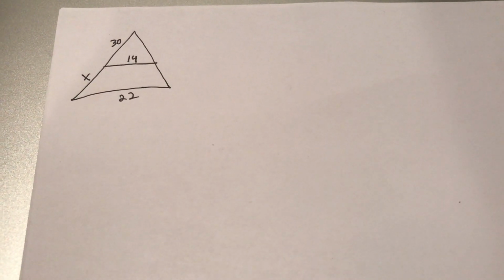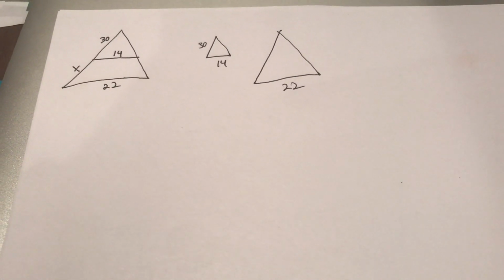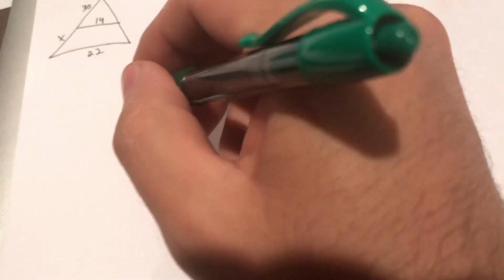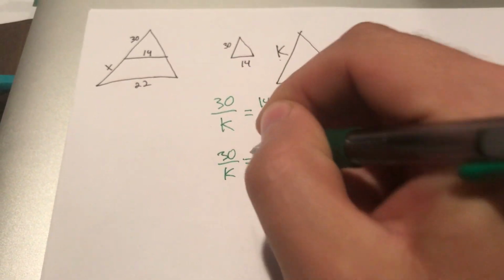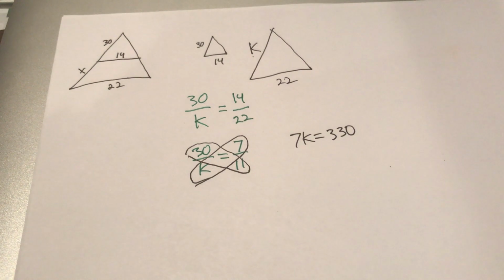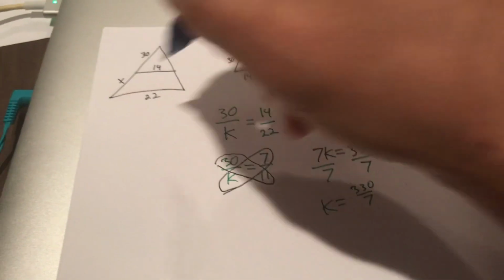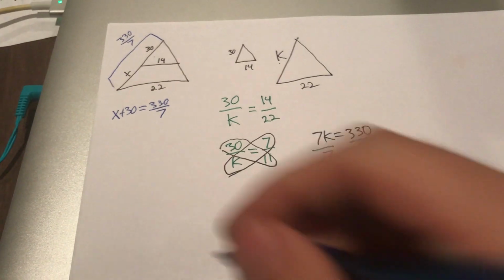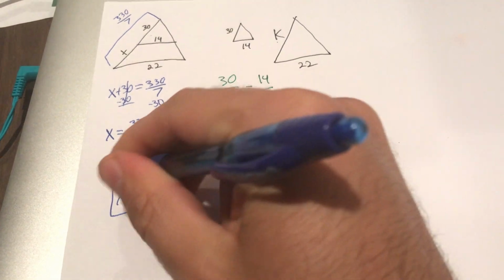Nested Triangles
Solving Nested triangles